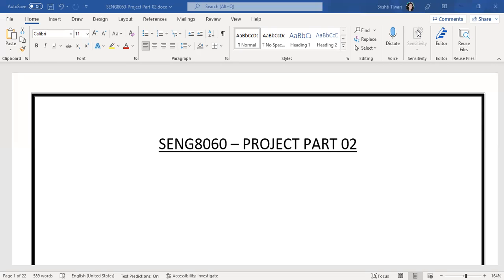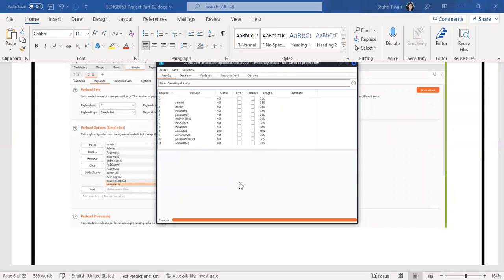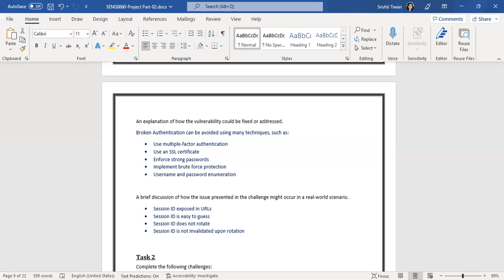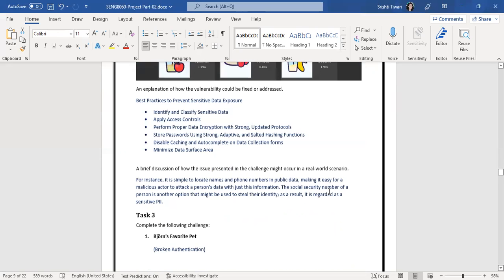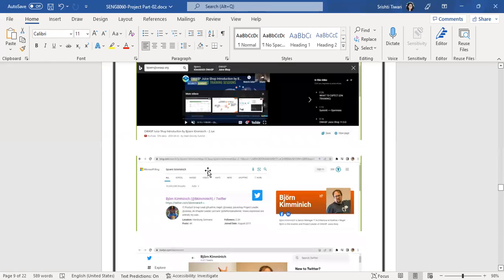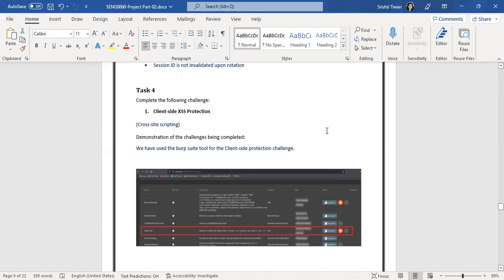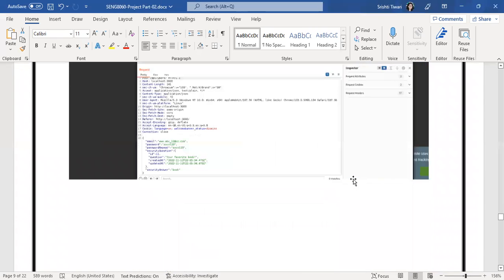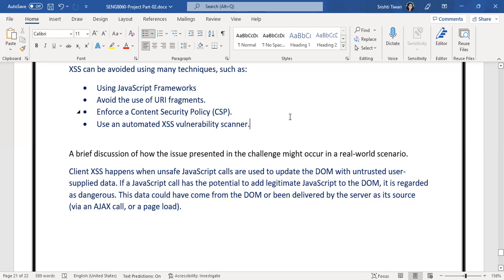SENG8060-Project Part-02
OWASP Juice Shop Challenges